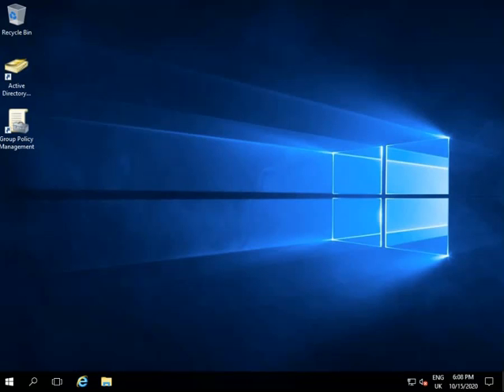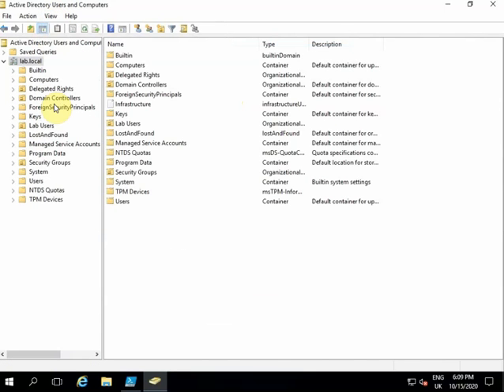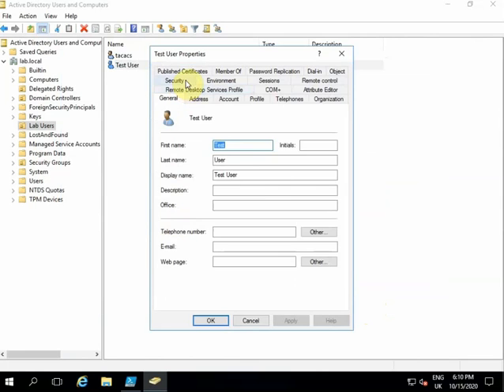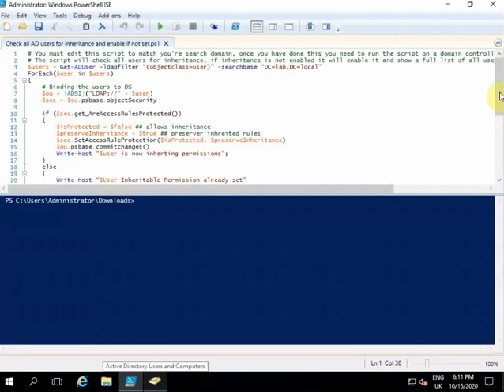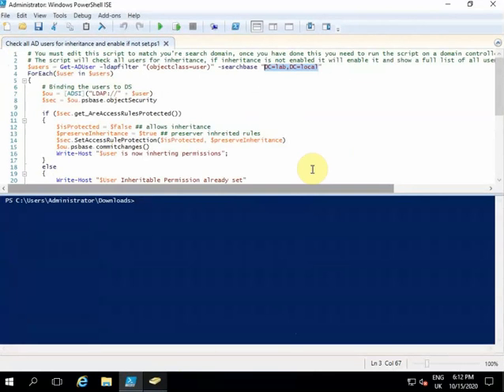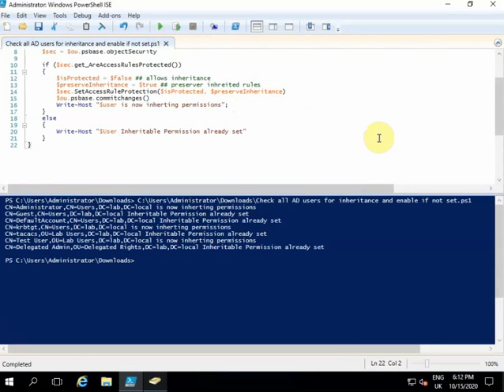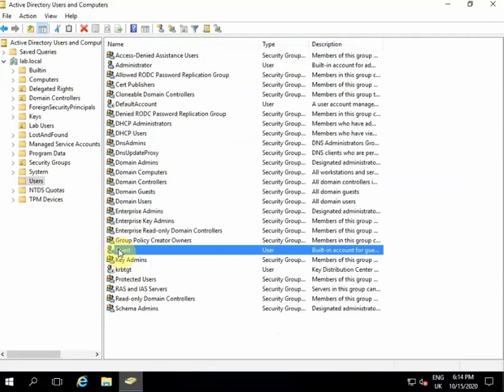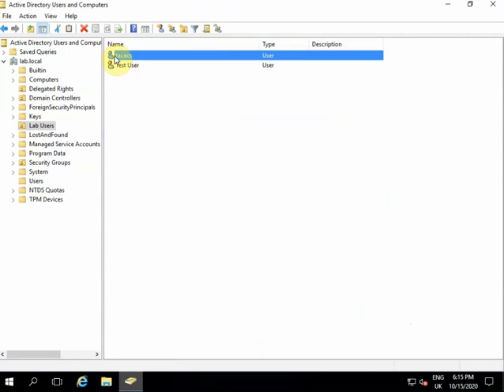inheritable permissions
inheritable permissions not propagating, how to fix this using a PowerShell script.

Copy the script below and paste in to PowerShell on a domain controller, make sure you have admin rights and update the search domain.

# You must edit this script to match you're search domain, once you have done this you need to run the script on a domain controller
# The script will check all users for inheritance, if inheritance is not enabled it will enable it and show a full list of all users
$users = Get-ADUser -ldapfilter “(objectclass=user)” -searchbase “DC=lab,DC=lab,DC=com”
ForEach($user in $users)
    # Binding the users to DS
    $ou = [ADSI](“LDAP://” + $user)
    $sec = $ou.psbase.objectSecurity

    if ($sec.get_AreAccessRulesProtected())
        $isProtected = $false ## allows inheritance
        $preserveInheritance = $true ## preserver inhreited rules
        $sec.SetAccessRuleProtection($isProtected, $preserveInheritance)
        $ou.psbase.commitchanges()
        Write-Host “$user is now inherting permissions”;
    else
        Write-Host “$User Inheritable Permission already set”